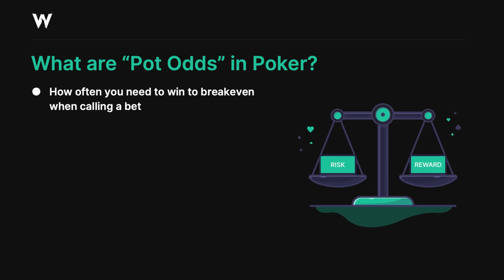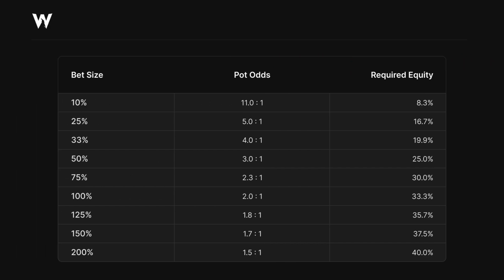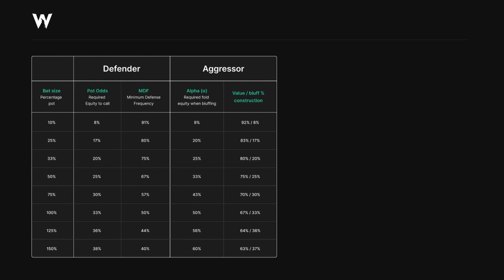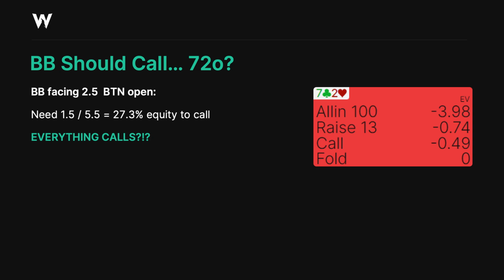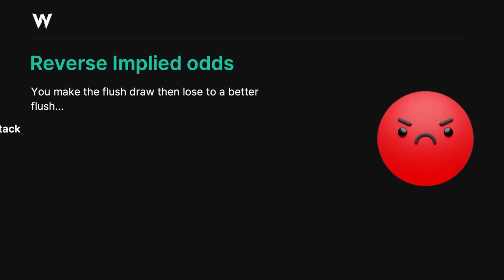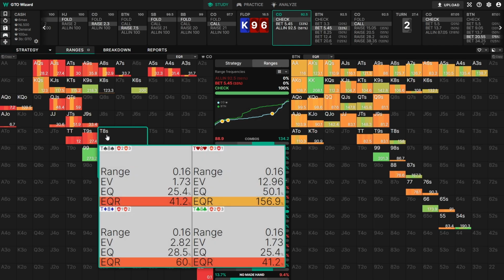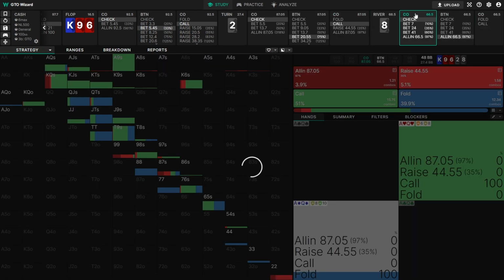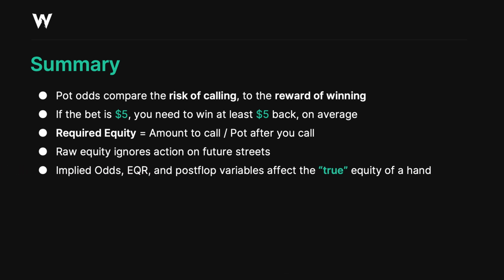Pot Odds: A Key Concept for Successful Poker Players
Pot odds play a critical role in every call you make at the poker table. This video will teach you the ins and outs of how to calculate and use pot odds to give you an advantage over your opponents. We will also explore the limitations of pot odds and how to expand their use to make more informed decisions. Whether you're a beginner or an experienced player, this video will provide valuable insights on how to improve your game through the use of pot odds.

Learn more about Pot Odds!
• How to use pot odds to calculate stack-off ranges
• Calculate EV of calling
• Derive Pot Odds using EV
• Determine river bluff%
• Leverage

• What are Pot Odds in Poker?
• What is Leverage in Poker?

0:00 - Introduction to Pot Odds
1:36 - Pot Odds Formula
3:27 - How Do Pot Odds Scale?
4:30 - Pot Odds Facing a Raise
5:58 - Bluffing Frequency
7:30 - Pot Odds Preflop
8:58 - Limitations of Pot Odds
10:30 - Implied Odds
11:50 - Equity Realization
12:53 - GTO Wizard Example
18:50 - Summary and Further Info